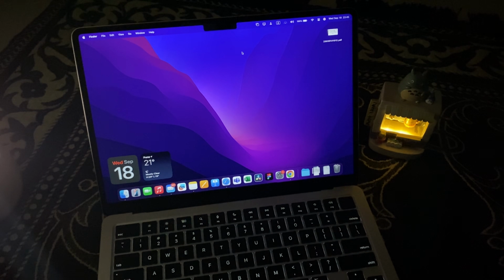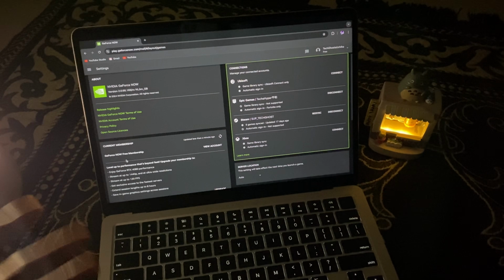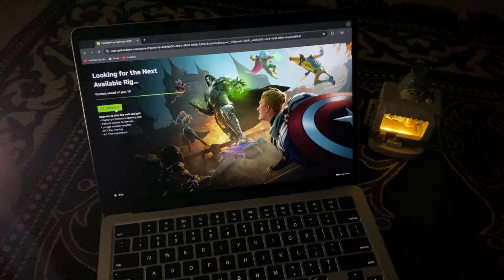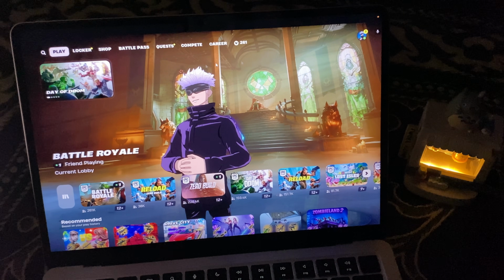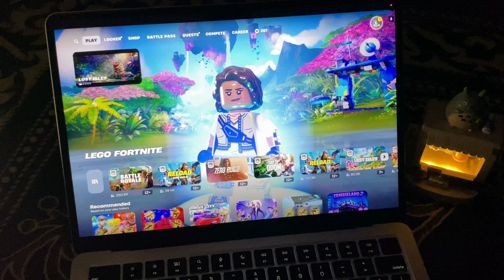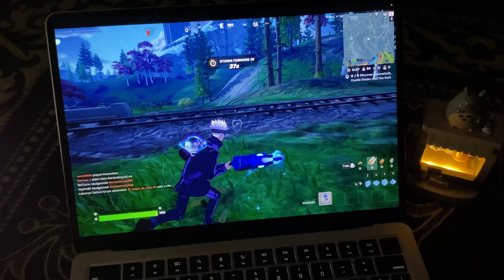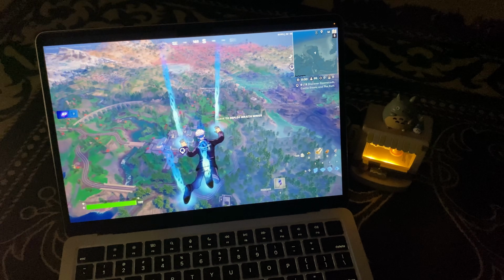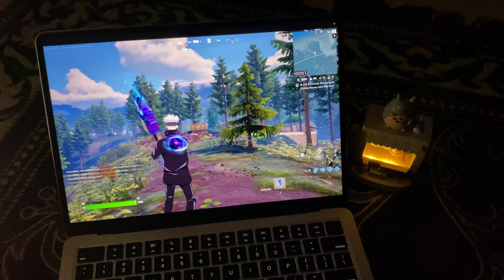How to play FORTNITE on MAC? 2024 (Geforce Now)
Well I have re-uploaded this video to make things clear again from the previous video and showed it very clearly how to play it and such.